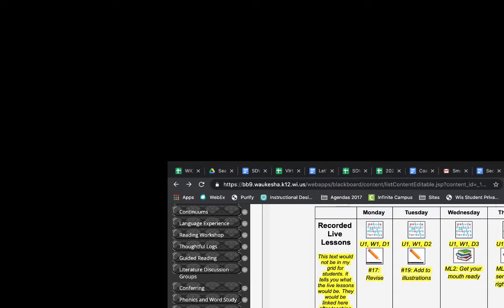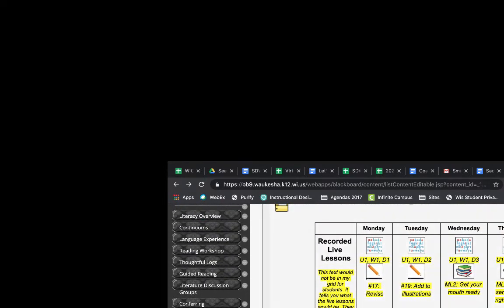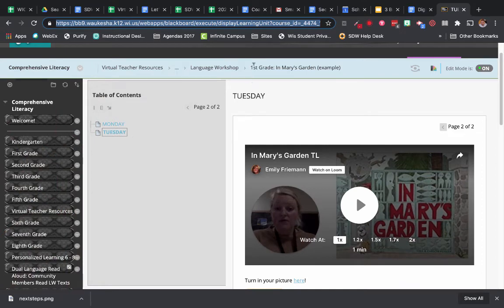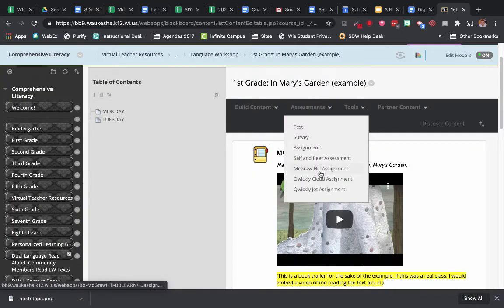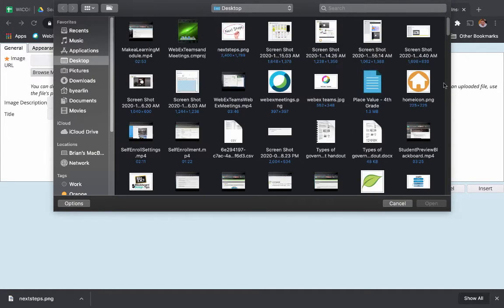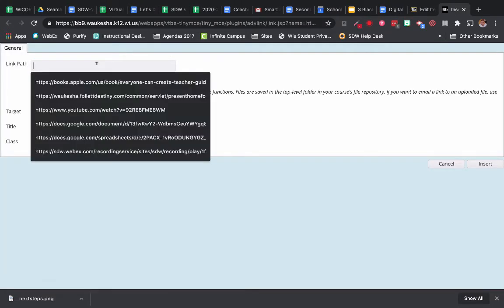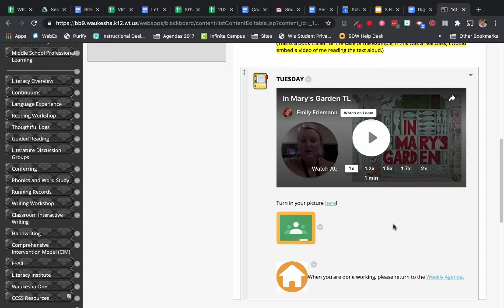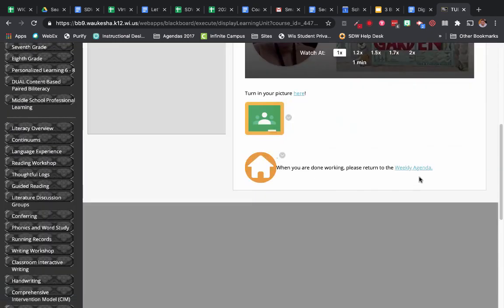Improve Student Navigation by Creating Links to Content INSIDE Your Blackboard Course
While many of us know how to link to content outside of Blackboard, you can also link to content within your Blackboard course. This can help students (especially students who may struggle to properly take many clicks to find exactly what they need) get to the exact content they need with ease.